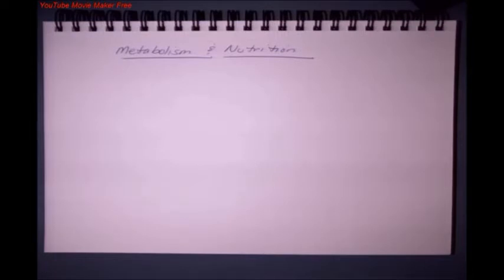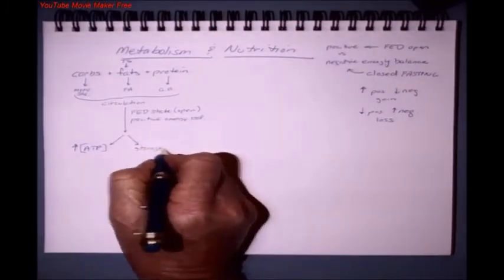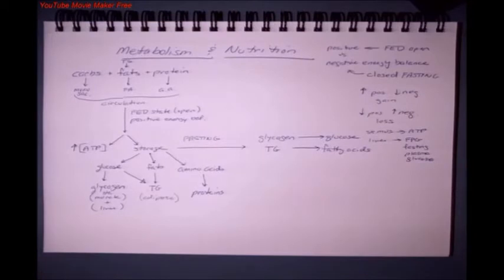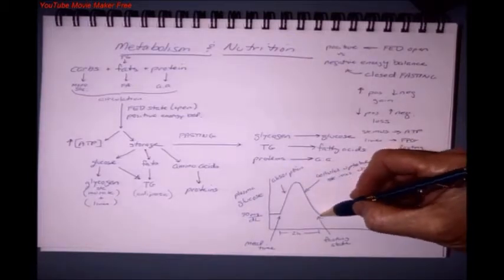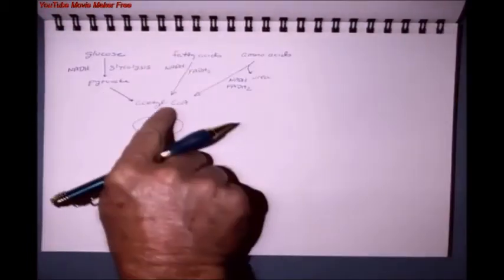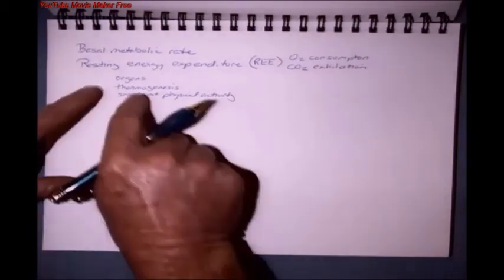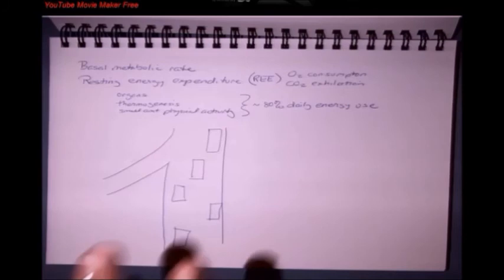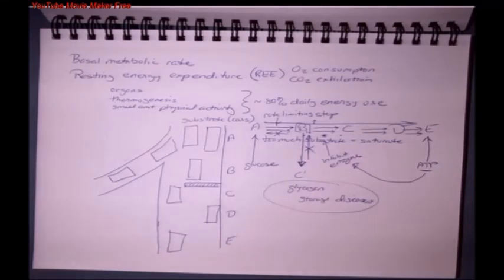Intro to Metabolism Rob Orlando